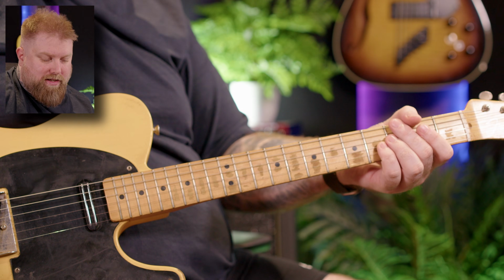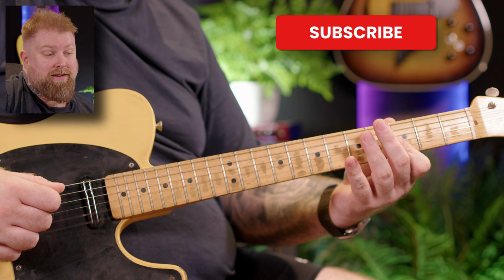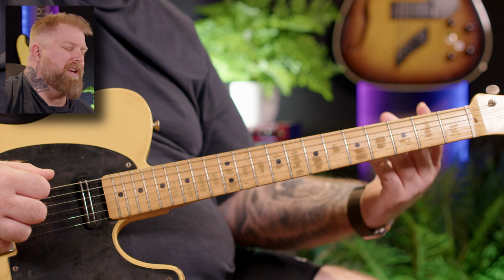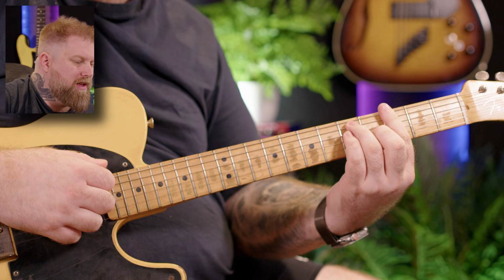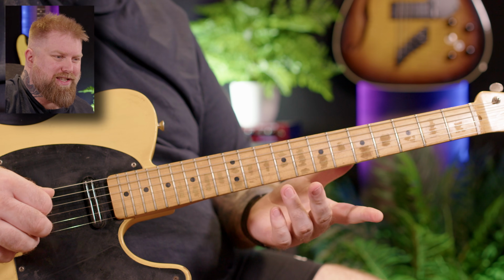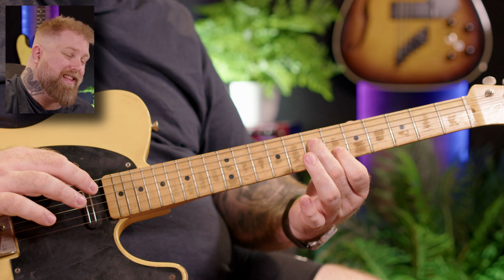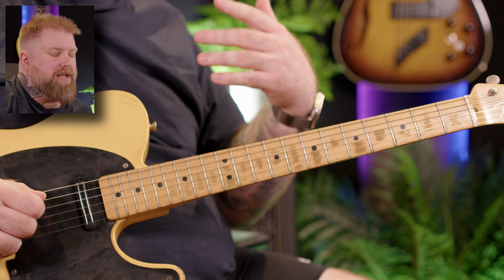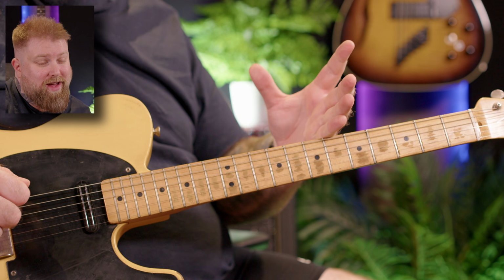Post Malone Finer Things Guitar Solo Lesson - SERIOUS Country Pickin!